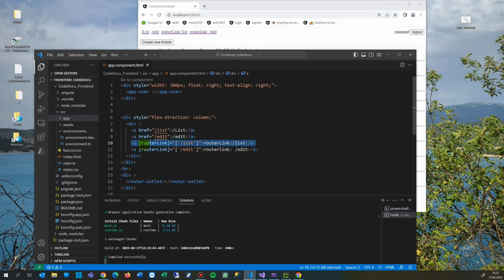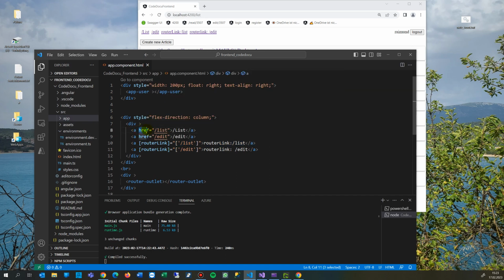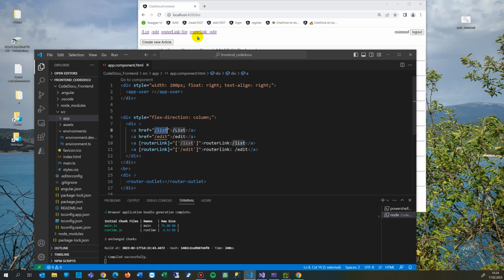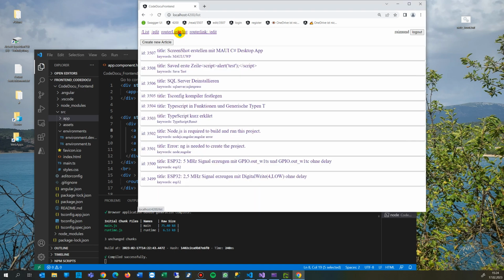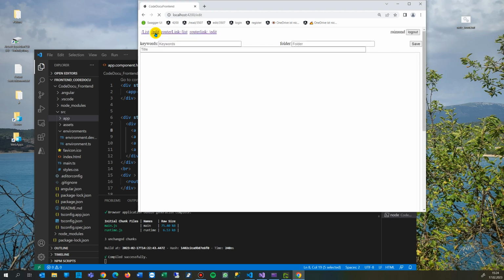Solved: Angular refresh routerlink better with a href /relative Path